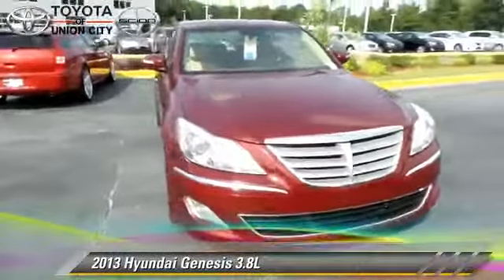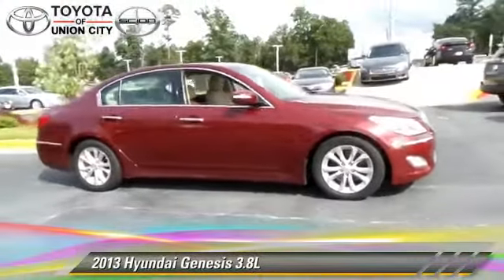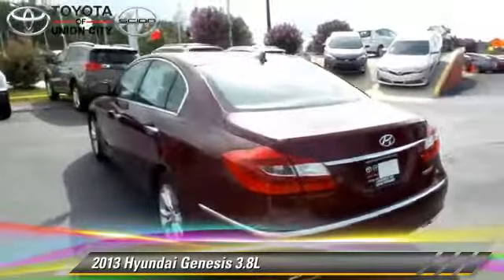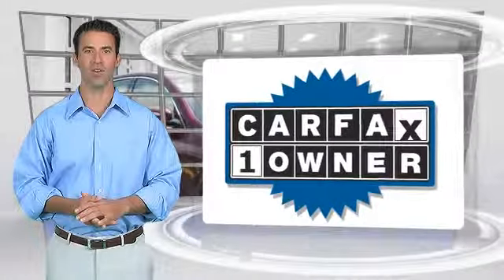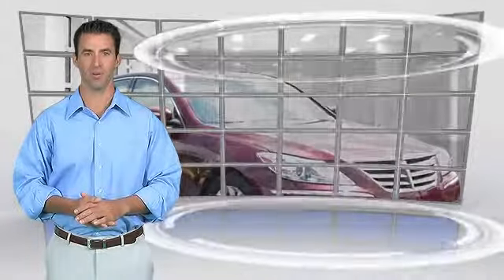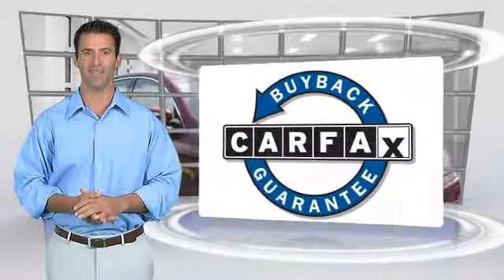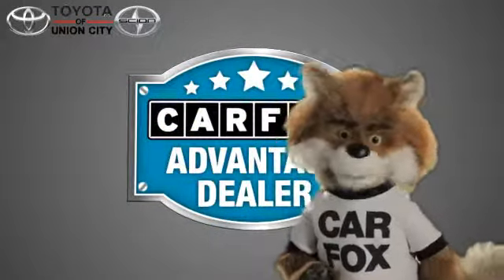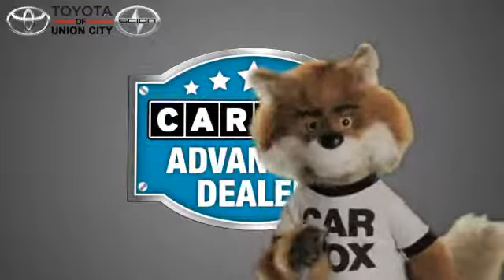Toyota of Union City, Union City GA 30291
4115 Jonesboro Road Union City GA 30291

[DFIN:3:2999566:I:2083:5337BC9E:aabea7c6832dca97b0b5d72fdf0fb956]